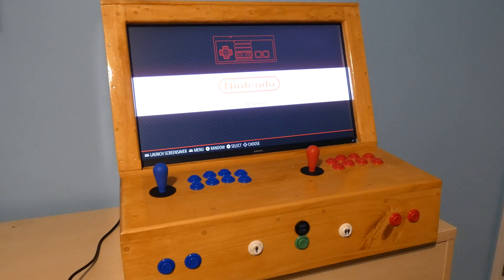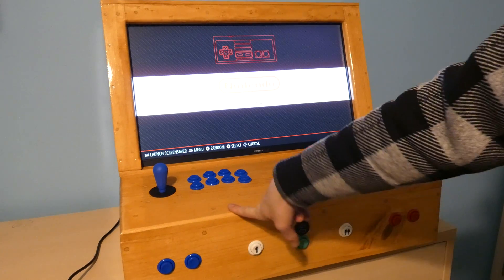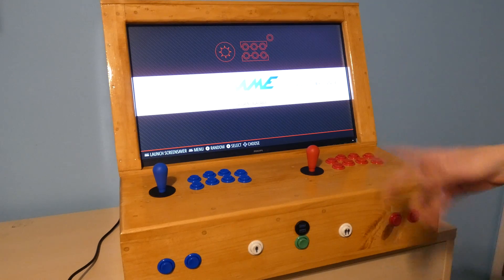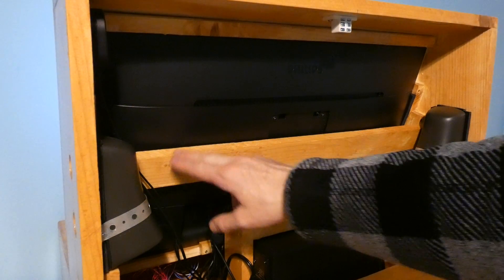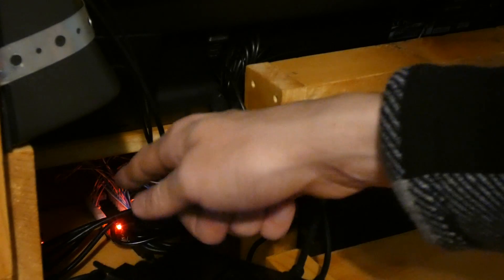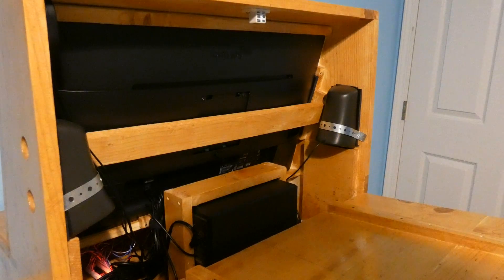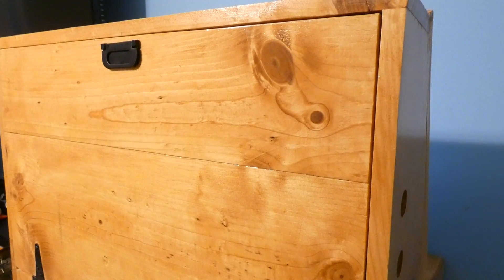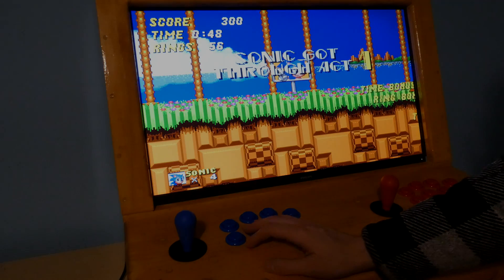The Ultimate Handmade Arcade Machine - Tech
My awesome handmade arcade machine!

Tech Specs below

Raspberry Pi 4 Model B - 4 GB
Philips 27' monitor with/ speakers
Logitech z313 speakers
Suzohapp buttons and joysticks
BATIGE 2 Ports Dual USB 3.0
Rii 2.4G Mini Wireless Keyboard